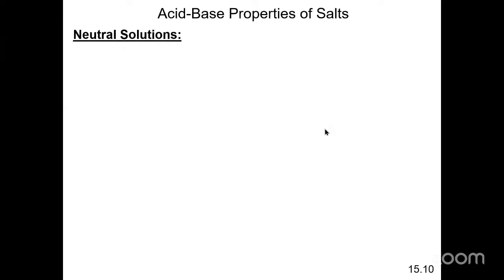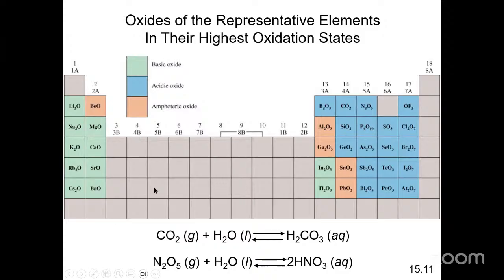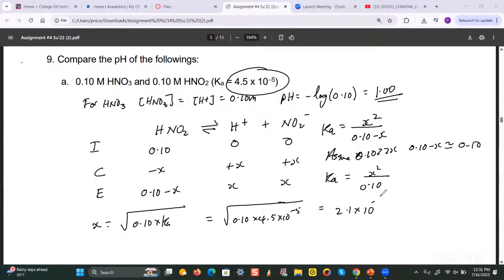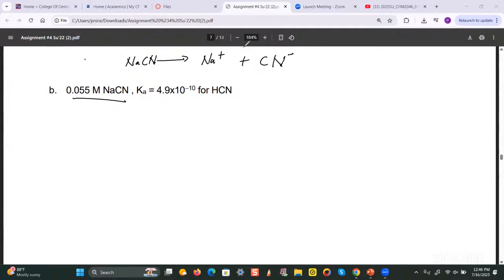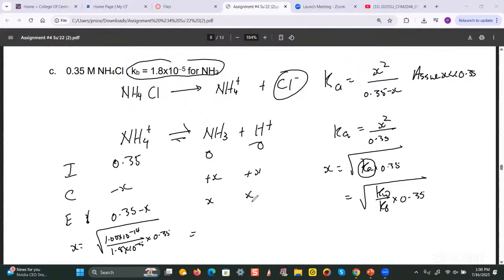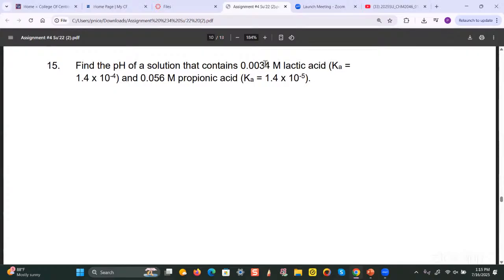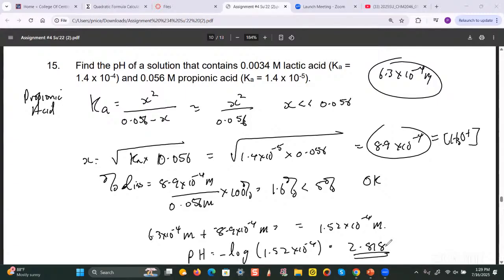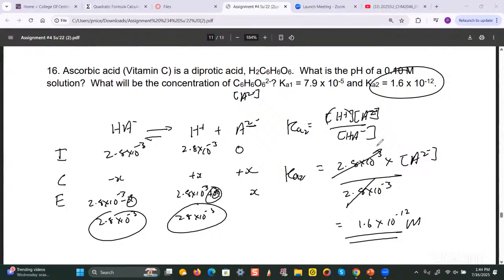2025SU_CHM2046_01